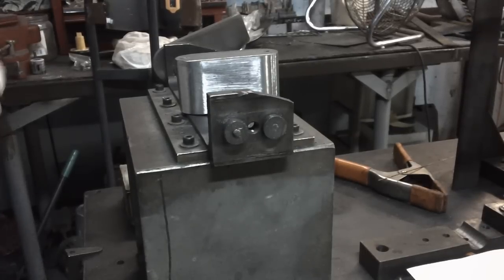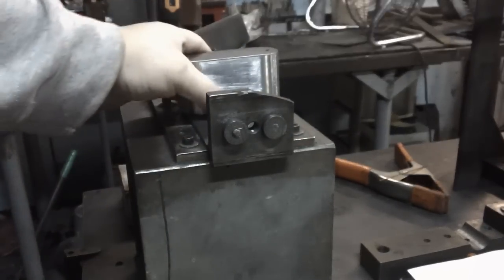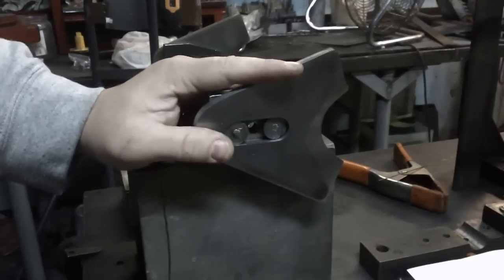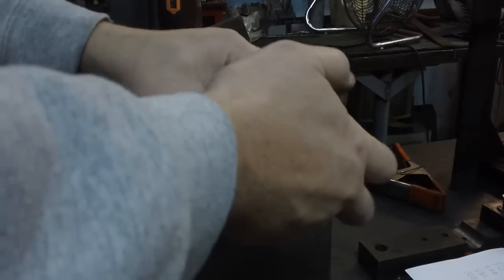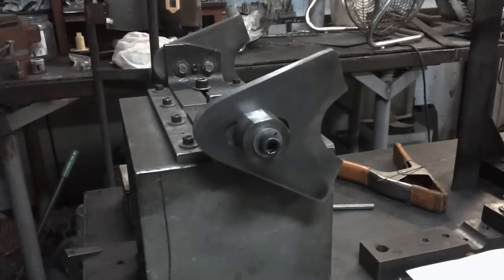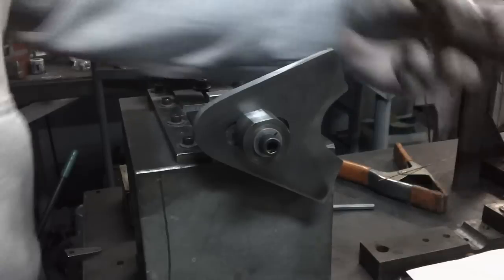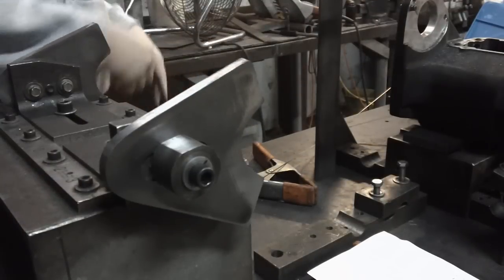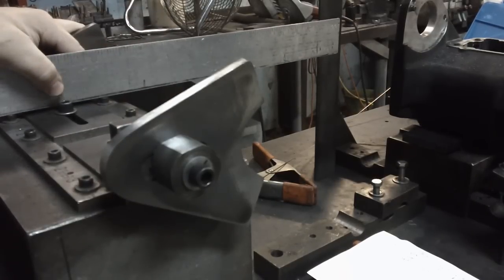Chopper frame build video 1 Read ends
I'll be post videos on this frame build as it progresses.
The first 3 videos is about the rear end, if there is a interest in the videos I will start making them more indepth so subscribe and comment if you would like to see more.